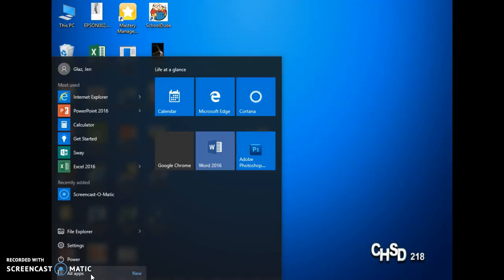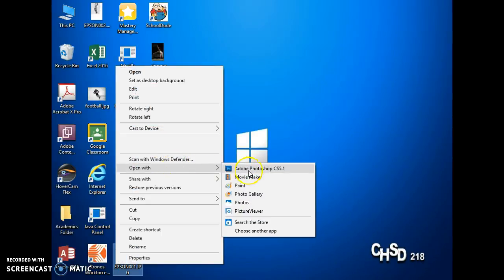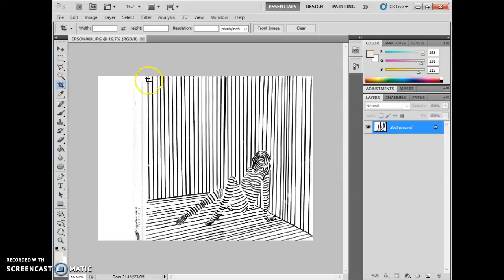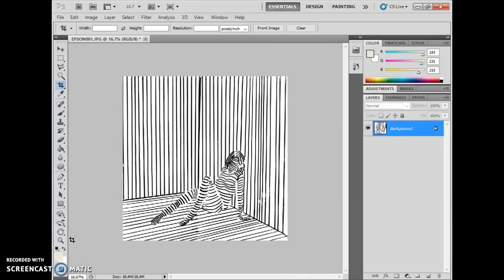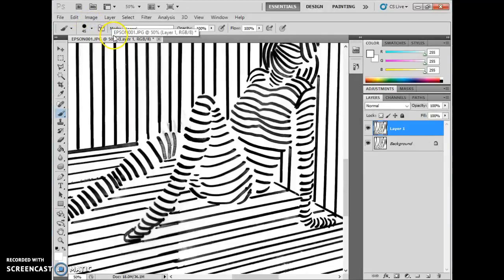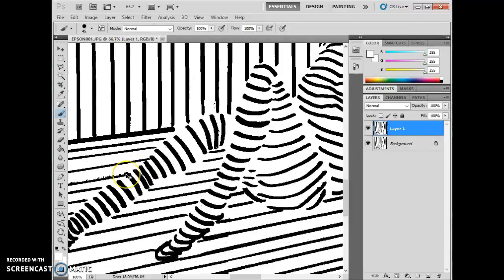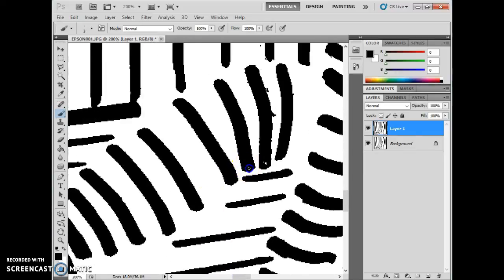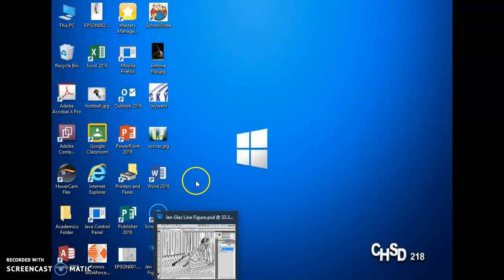Intro Line Figure PS Directions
How to open your art in Photoshop and edit!